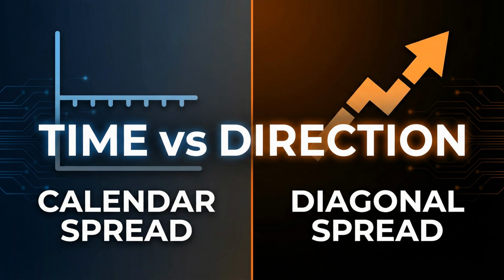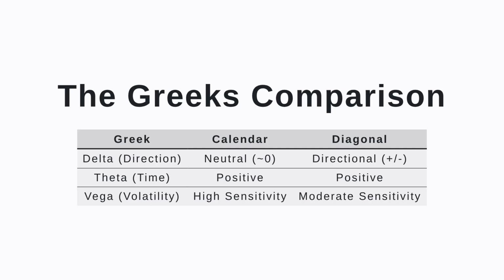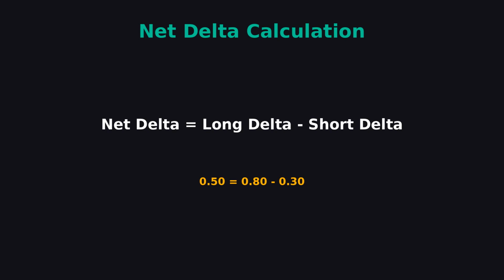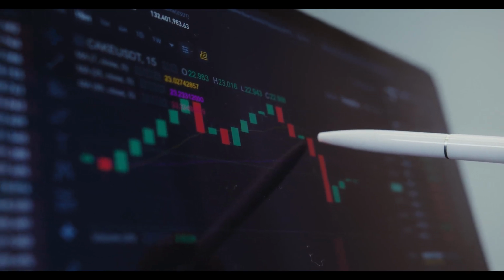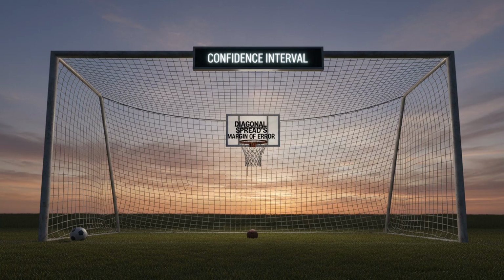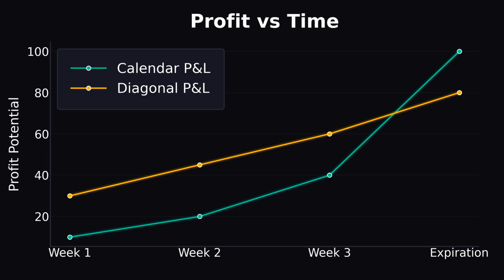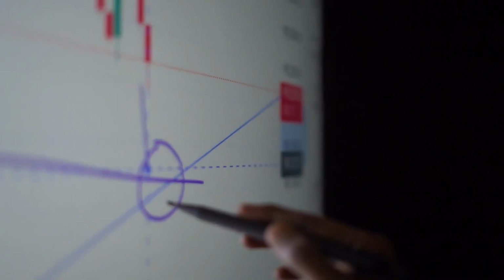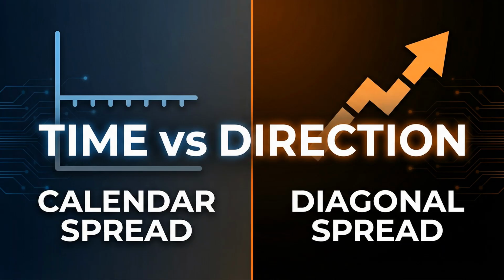Calendar vs Diagonal Spreads: Strategy Comparison Guide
Stop guessing which options strategy to use. Discover the critical differences between Calendar and Diagonal Spreads to maximize your profits.

📌 In this video, you'll learn:
• The structural difference in strike selection
• How Delta and Vega impact your profit
• Why Diagonals resist IV crush better than Calendars
• Using the "Poor Man's Covered Call" strategy
• A final decision matrix for entering trades

📝 Summary:
This guide breaks down the technical battle between Calendar and Diagonal spreads. We explain how Diagonals act like stock replacements while Calendars are neutral volatility plays. Learn to choose the right setup based on your directional bias and IV outlook.